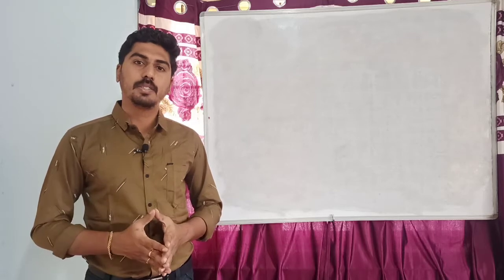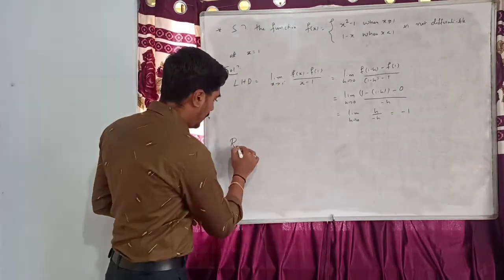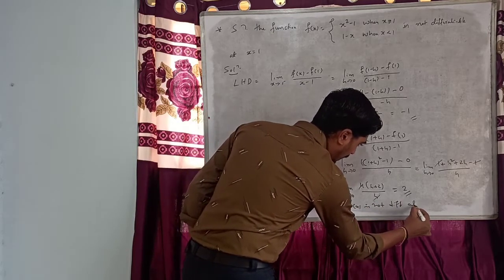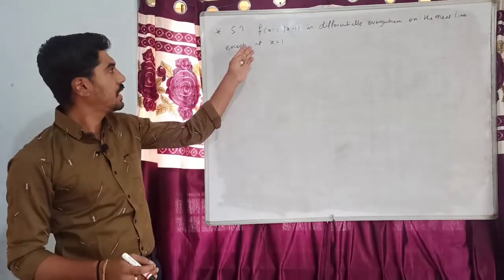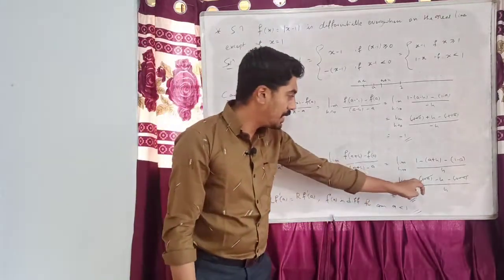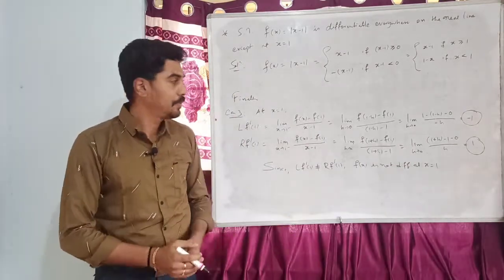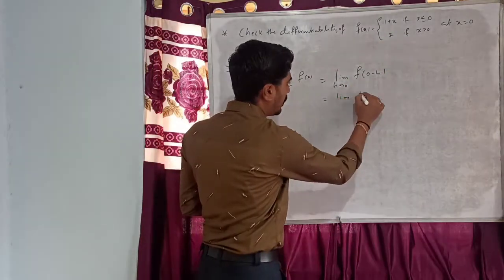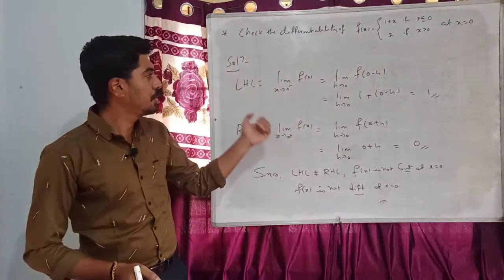11. Problems on Differentiability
B. Sc.
Second Semester
Mathematics

Unit I - Limits, Continuity and Differentiability
Problems on Differentiability

By
Darshan A